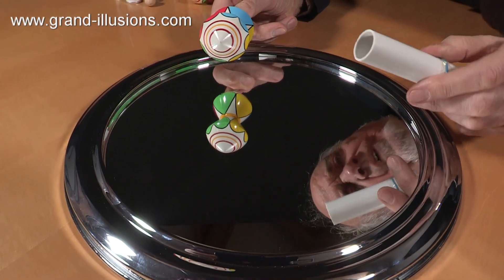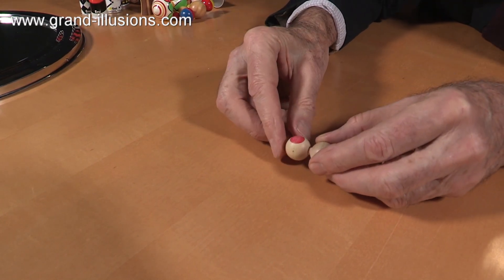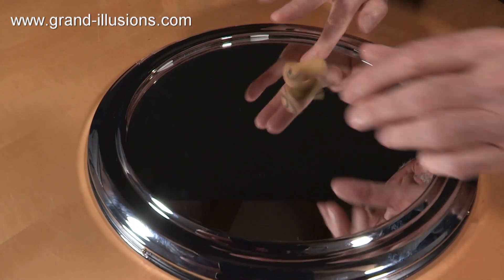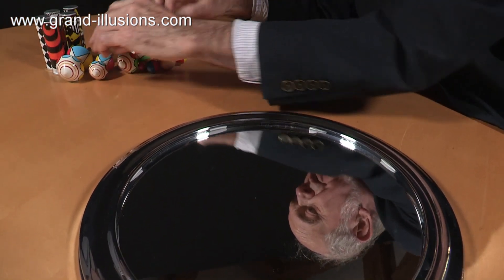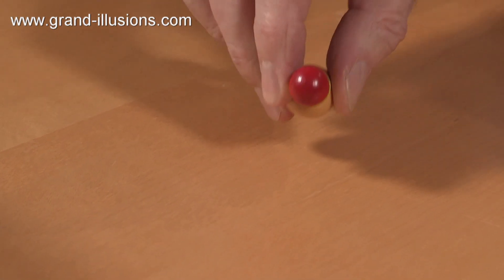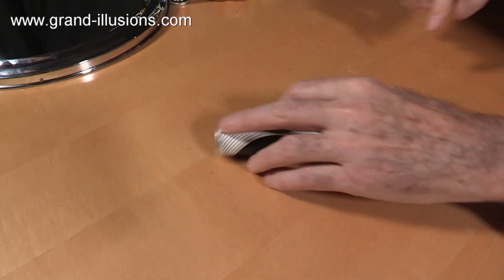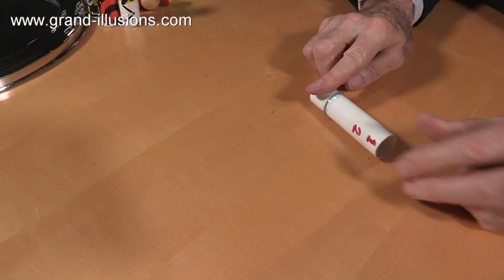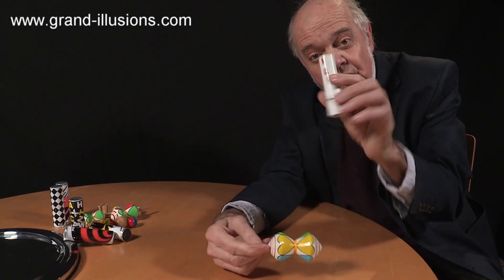Tim's Cylindrical Spinning Tops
Spinning tops are very familiar toys. But these tops are unusual - they don't spin around a central axis. Instead they rotate around 2 axes, and can often show quite unusual behaviour.